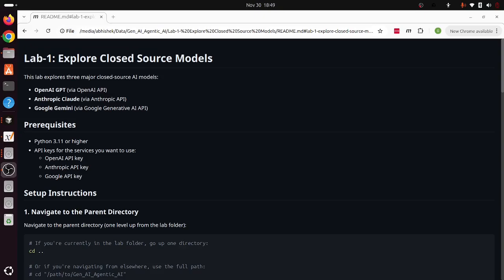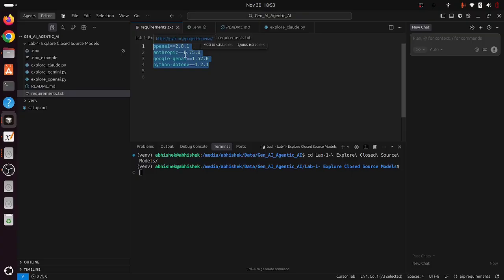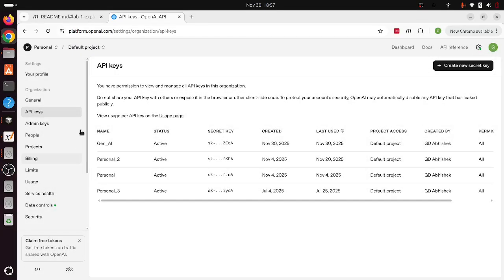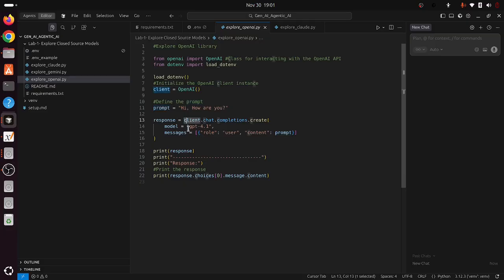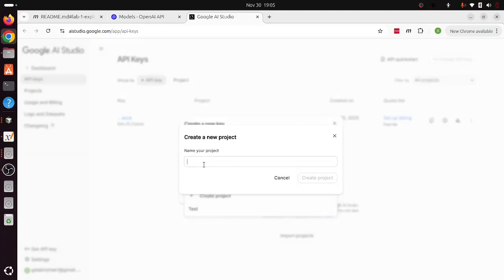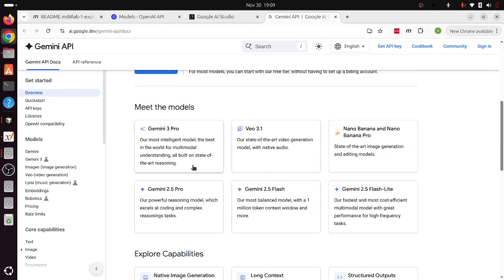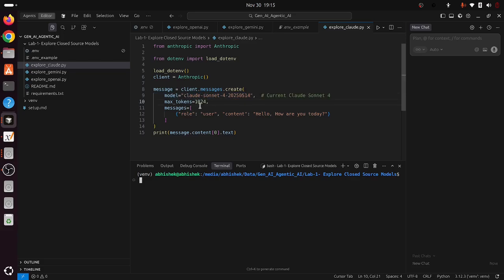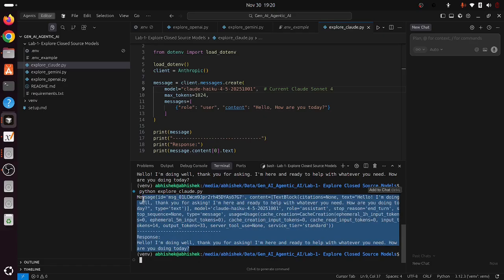4. 🧪 Lab 1: Explore Closed Source Models | Gen AI & Agentic AI Course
🧪 Lab 1: Explore Closed Source Models | Hands-On Gen AI & Agentic AI

In this lab, we explore three major closed-source AI models by integrating their APIs into a Python project: OpenAI GPT, Anthropic Claude, and Google Gemini.

📌 What You'll Learn:
• Set up Python environments for multiple AI APIs
• Obtain and configure API keys for OpenAI, Anthropic, and Google
• Run simple chat completions with GPT, Claude, and Gemini
• Use environment variables (.env) for secure API key management
• Compare how each provider structures their API calls

🛠️ Prerequisites:
• API keys (at least one): OpenAI, Anthropic, or Google

⚠️ Note: API usage may incur costs. Keep your .env file secure and never commit it to version control.